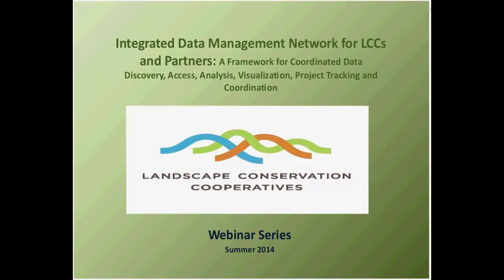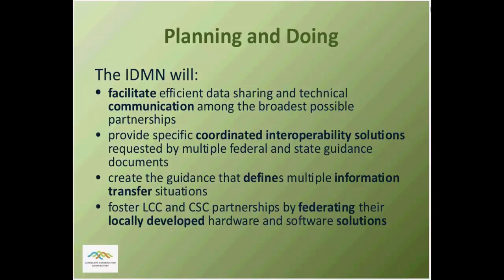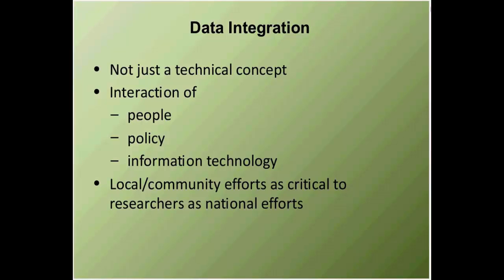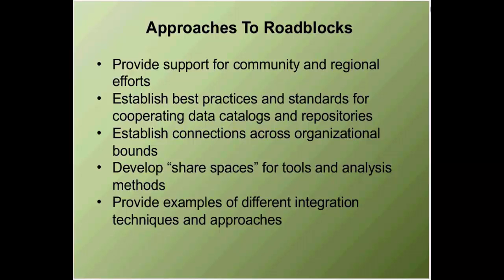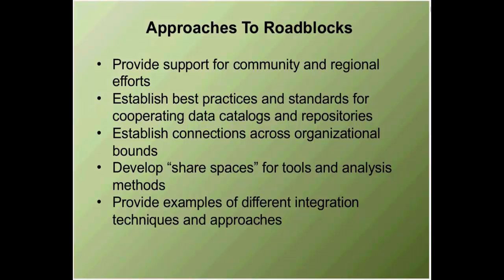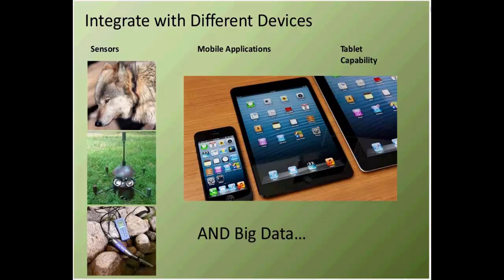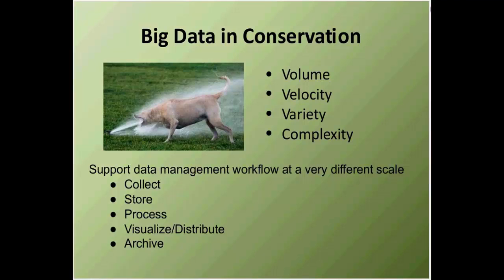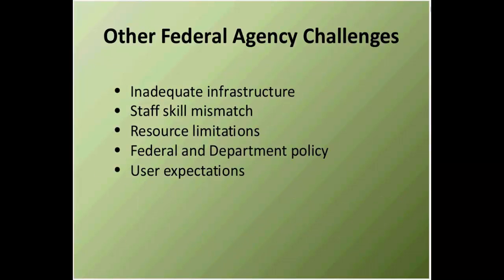LCC IDMN Next Generation Data Webinar August 28, 2014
Future landscape-scale analyses will rely on more and larger datasets, more computationally intense models, and an ever increasing rate of data inputs and outputs. Integration activities must keep pace with these needs. Presented by:  Sean Finn, GNLCC; Tim Kern, USGS; Jim Strittholt, Conservation Biology Institute